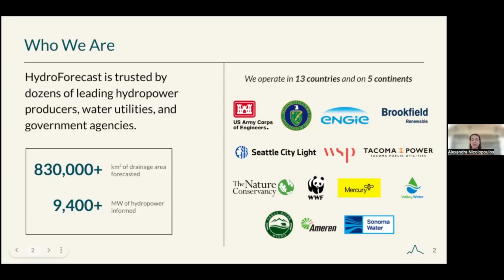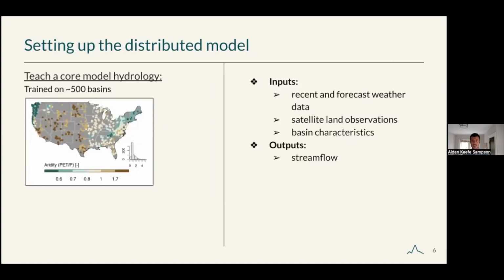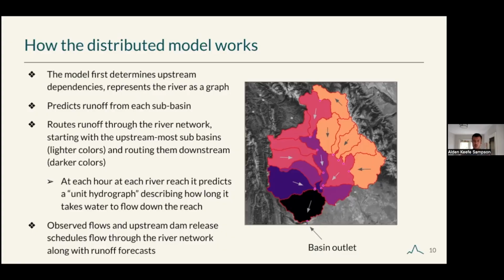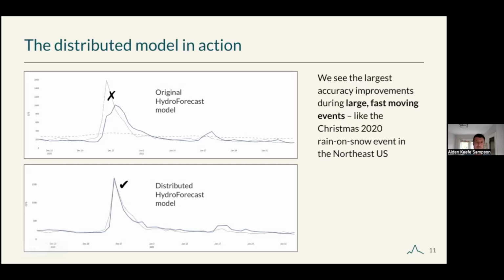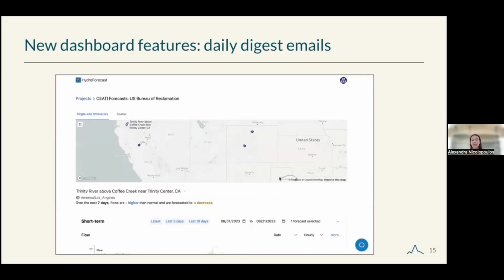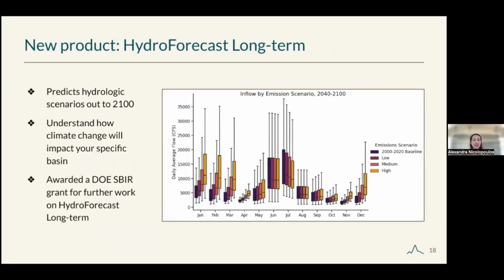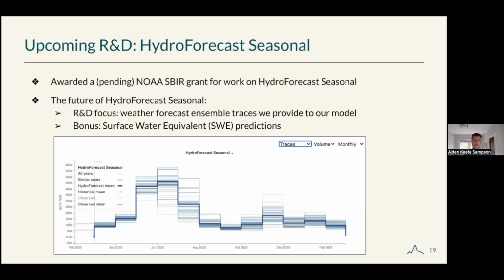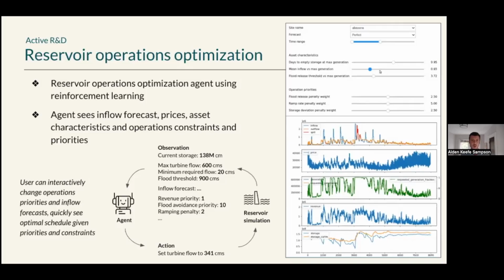Diving into the science behind our model, the latest R&D, and feature updates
From the latest research into model improvements to new dashboard features that make your workflows easier, there’s a lot happening with HydroForecast. Join us for a deep dive into how HydroForecast works and learn about the latest research & development.